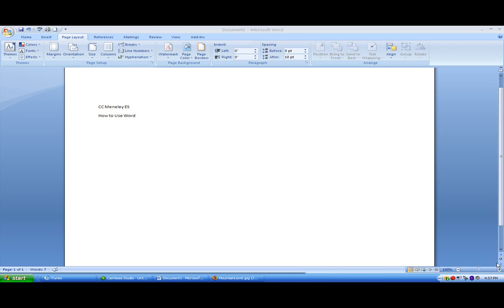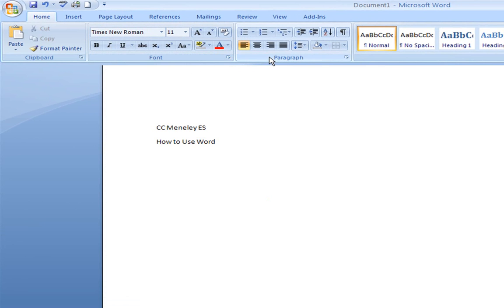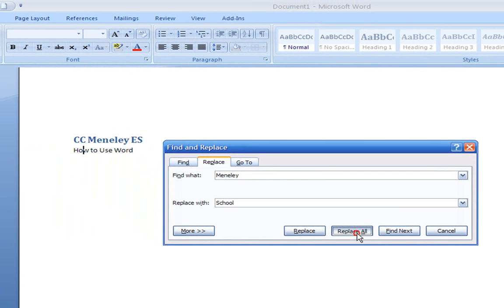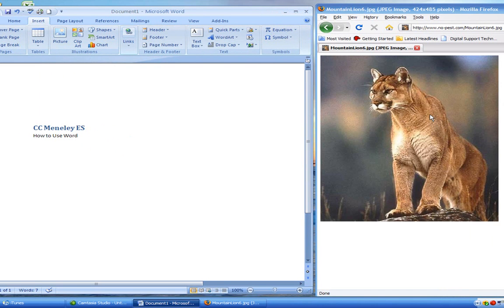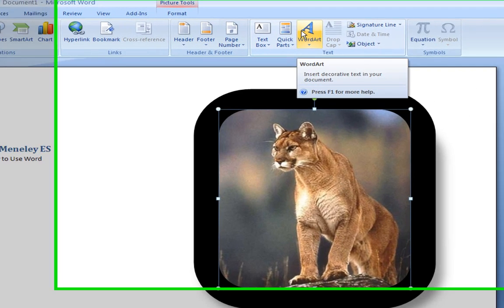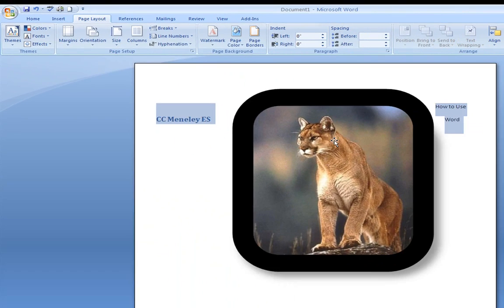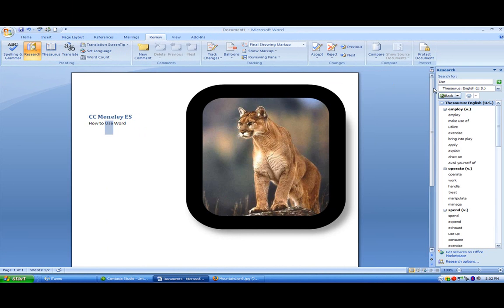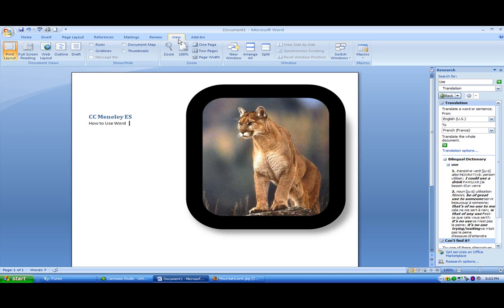How To Use Word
A quick tutorial on the basics of Word for projects we will be doing in class.